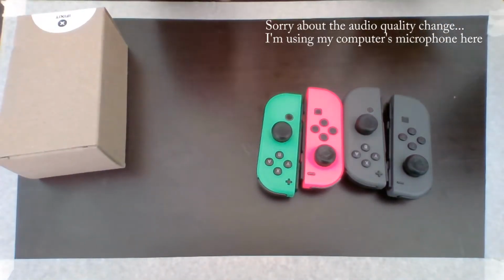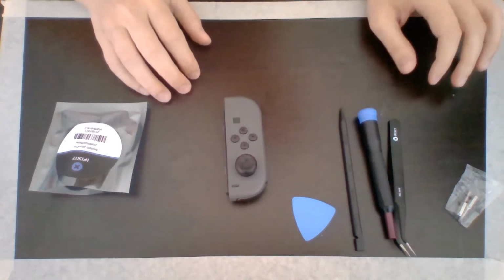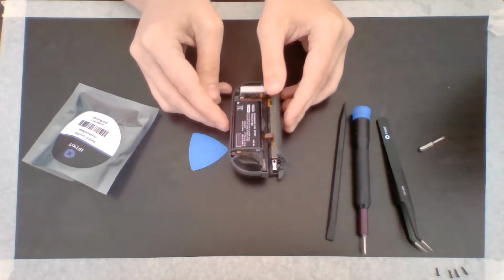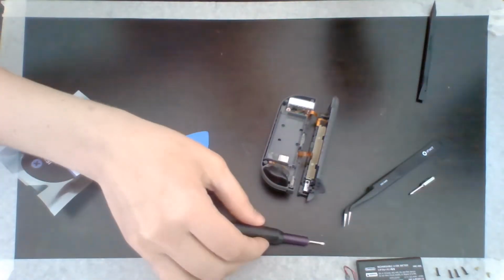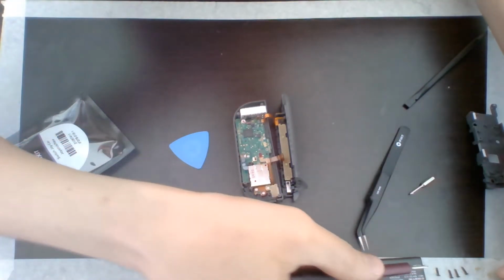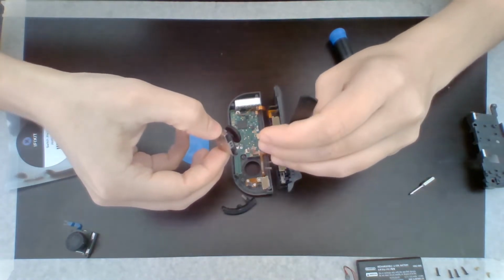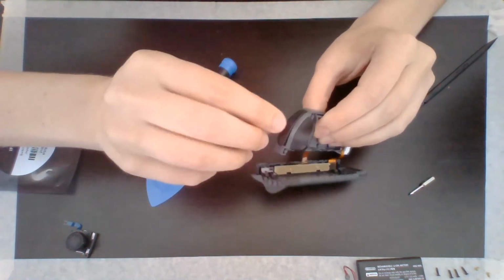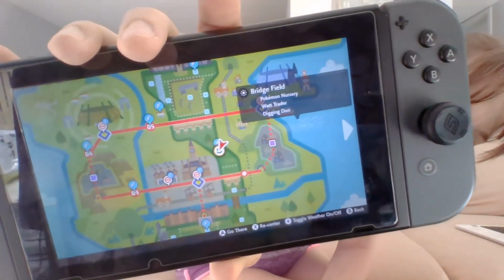Fix Your Nintendo Switch JoyCon Drift - Replacing the Joystick | ifixit replacement kit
I ordered a joystick replacement kit for my drifting joycons and in this video I attempt to repair my joycons! This is my first time attempting this and hopefully it helps any viewers who aren't quite sure how to fix their joycons!